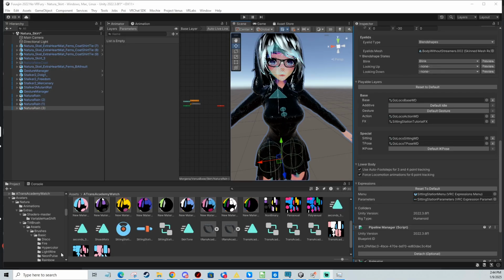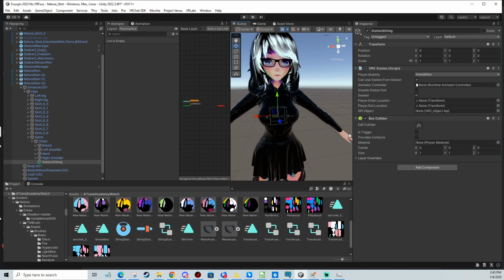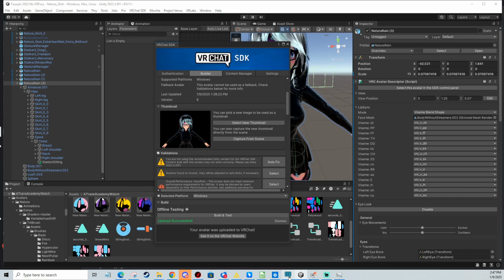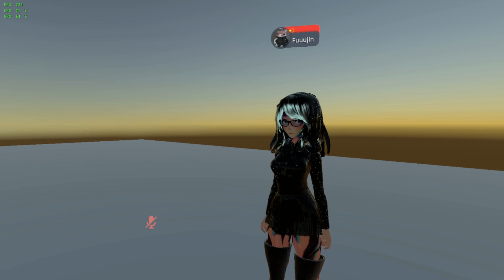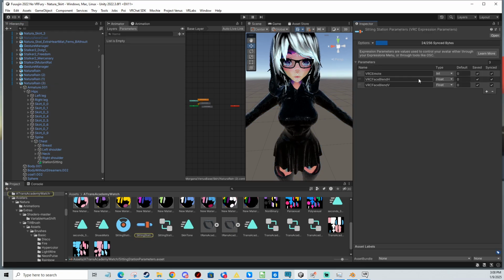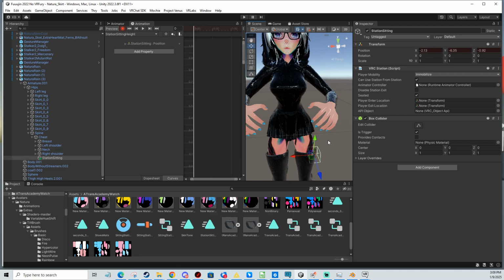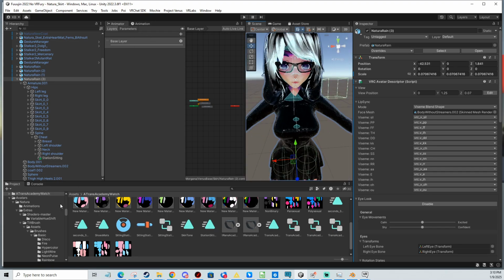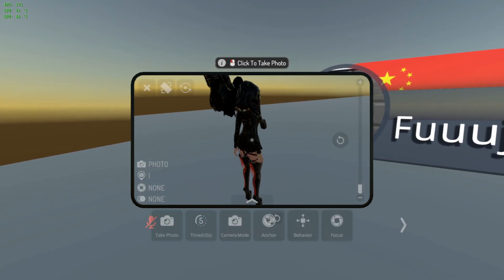How to add seats (stations) to your VRChat avatar - Unity tutorial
In this video you will learn how to add seats to your VRChat avatar that other people can sit on.

0:00 Adding a seat
1:59 Test using the local offline mode using VRC Quick Launcher
3:35 Adding a radial that positions the seat up and down to adjust the position of the sitting
5:39 Testing it again using the local offline mode

Unity vrchat, vrchat avatars, unity tutorial, SDK, beginner